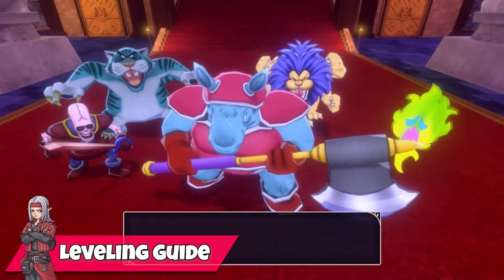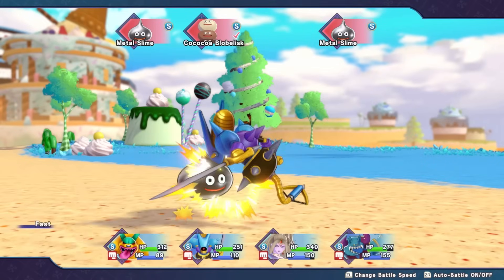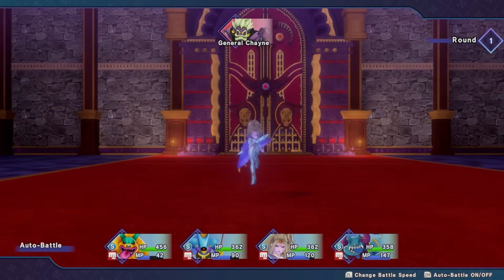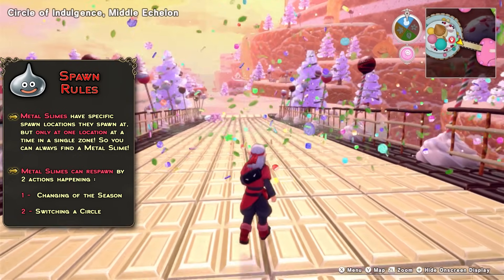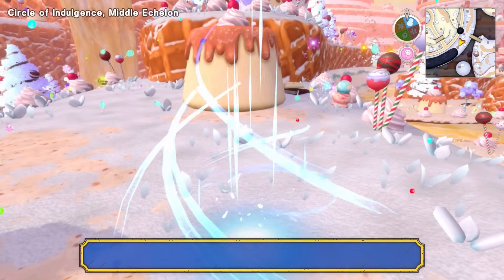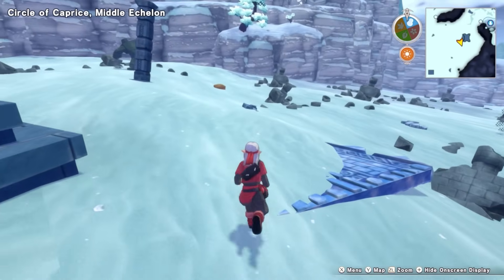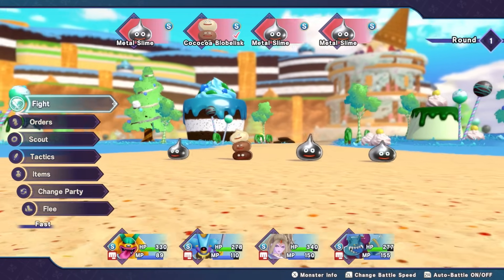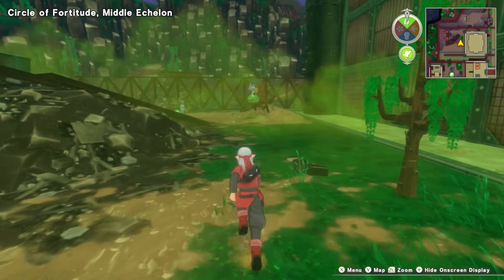Super Fast Leveling - Guide to Metal Slimes - Dragon Quest Monsters The Dark Prince ( DQM3 )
How to Level Up Fast in Dragon Quest Monsters The Dark Prince? Here's a quick and clear guide to METAL SLIMES the fastest way by far to level up in DQM3 and you can do it super early too! Check it out!

00:00 - Level up Fast
00:28 - Metal Slimes
02:03 - Basics
03:28 - Metal Route
05:24 - Efficiency
06:30 - Subscribe for More!